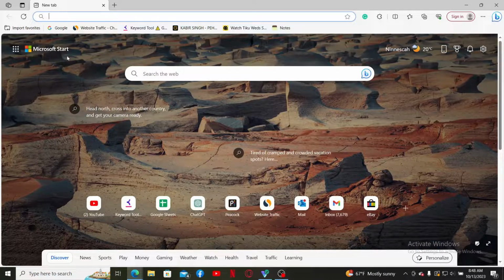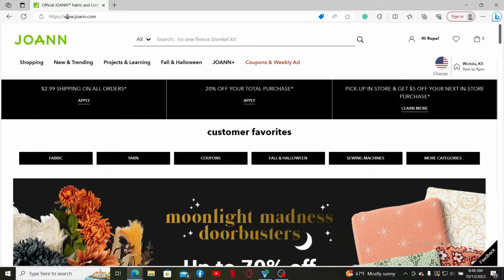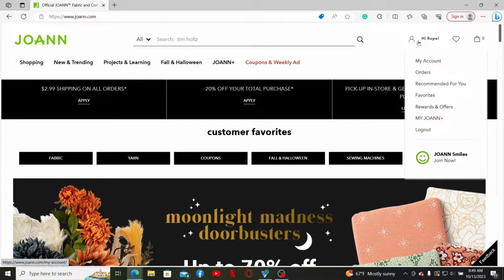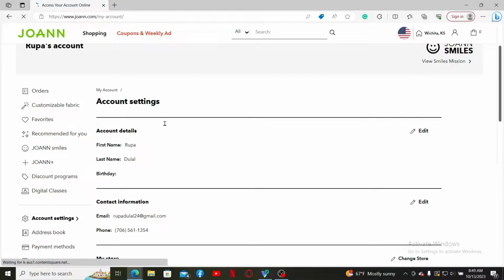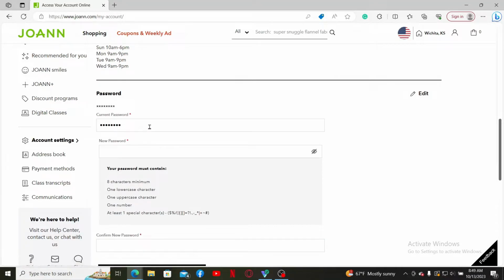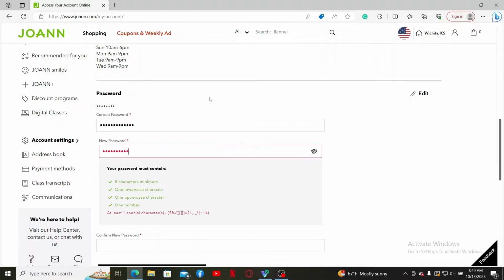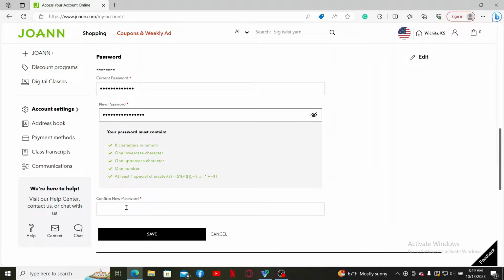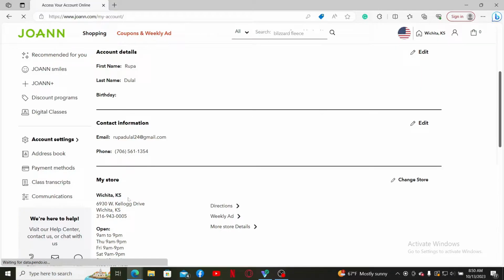How to Change Your Joann Account Password 2023? Update Joann Password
In this tutorial, we'll guide you through the process of changing your password on Joann's platform. Ensuring the security of your account is vital, and we'll show you how to do it step by step. Follow along and learn how to update your Joann password for added peace of mind.